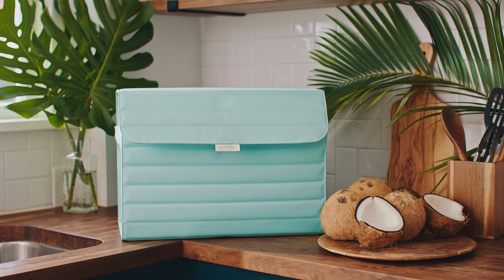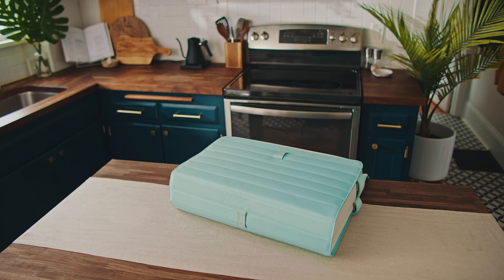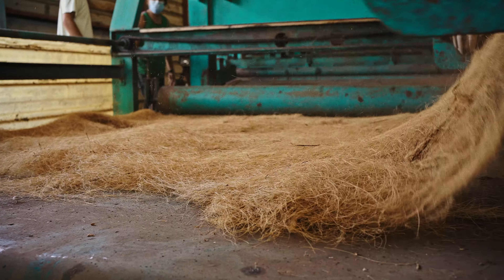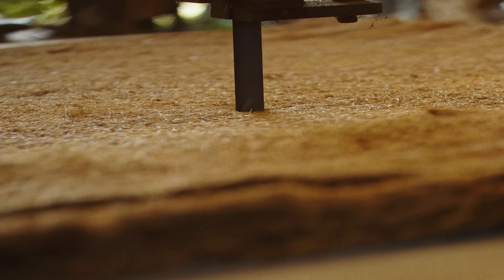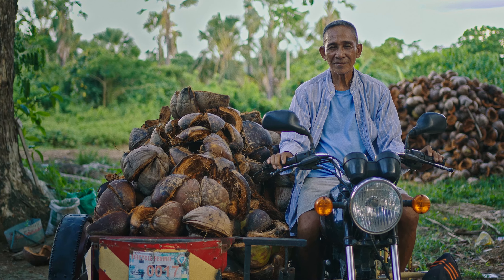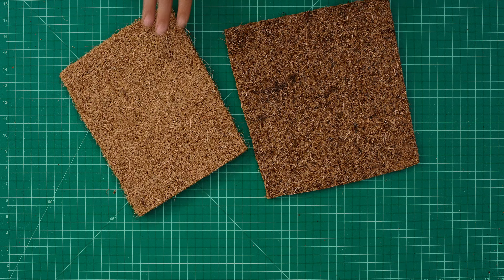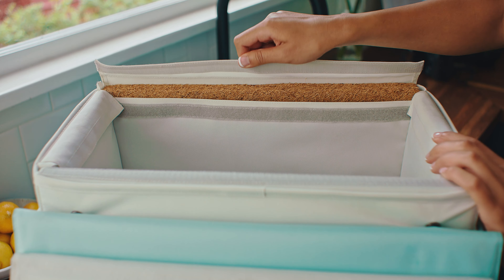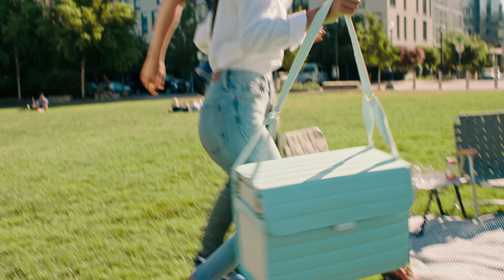Nutshell Coolers - Chill by Nature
Sustainable and collapsible coolers made from coconuts. Designed to last years, not millennia.
Meet the modern, sustainable cooler—built to last years, not millennia.

Nutshell is a cooler on a mission: to fit seamlessly into adventures and apartments, to replace plastic foam with natural fibers, and to connect people with the farmers and materials at the heart of their products.
No garage, no problem. Nutshell packs flat to half its width so you can store it away in the closet, under the couch, or in the trunk of your car!

Nutshell kept ice frozen for more than 48 hours in our tests, outperforming the Yeti Hopper Two, Coleman Excursion, Styrofoam, and several other coolers in identical conditions. There are many variables that affect ice retention including contents of the cooler, ratio of ice, original ice temperature, type of ice (crushed, block, cube), ambient temperature, exposure to direct sunlight, etc. Therefore, we can't tell you exactly how long ice will last inside your Nutshell, but we can tell you it will last longer than it would have inside most plastic alternatives.